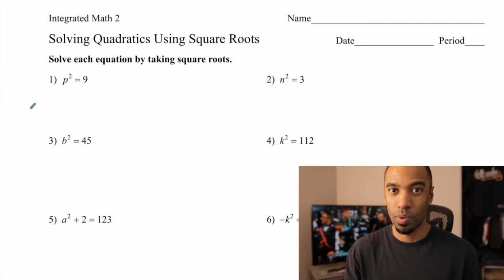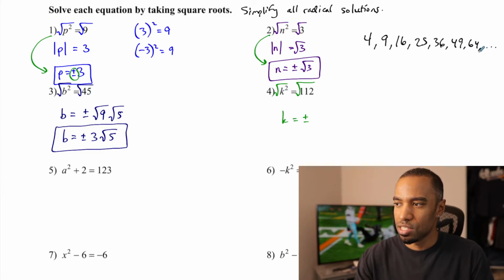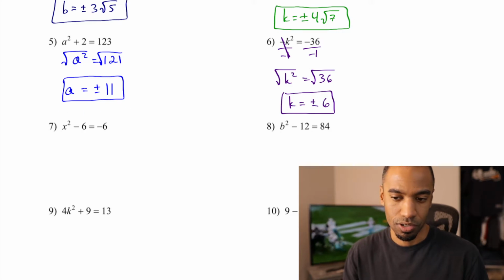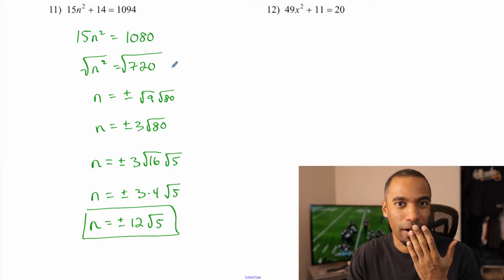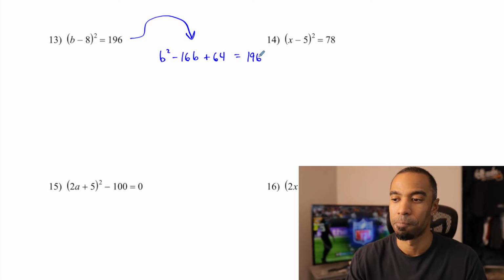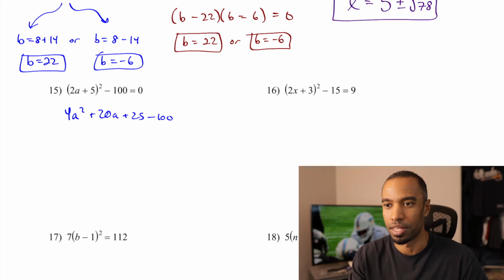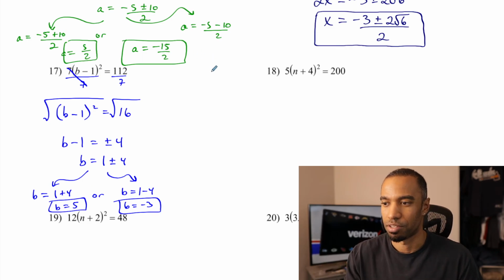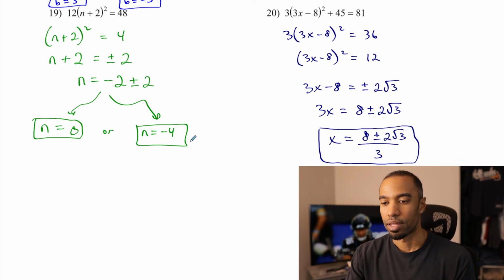Solving Quadratics Using Square Roots (practice problems)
Despite the fun discussion on #11, I made a mental mistake. 1080/15 = 72, not 720. The correct final answer should be 6 root 2.